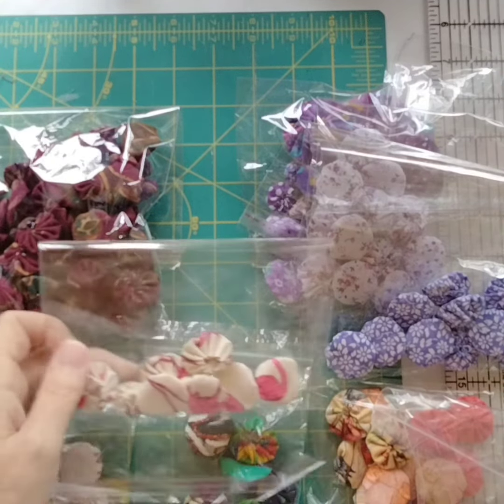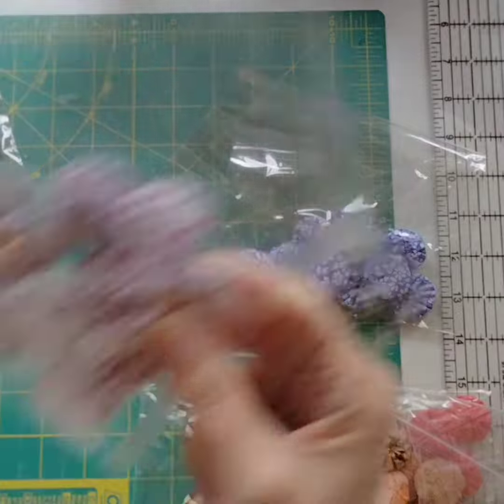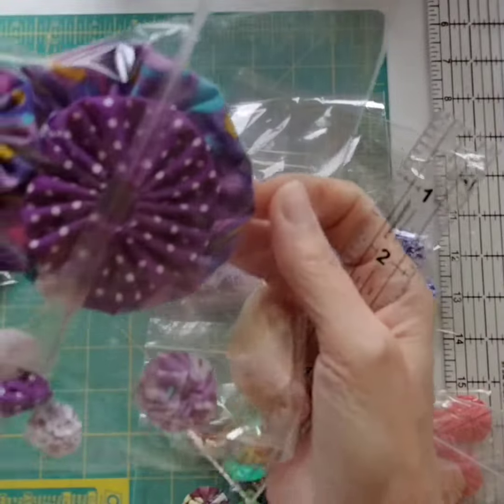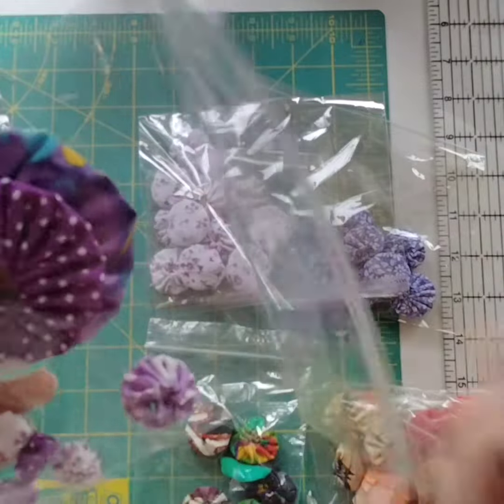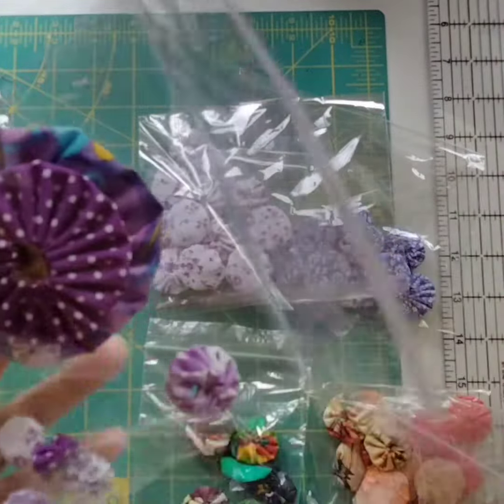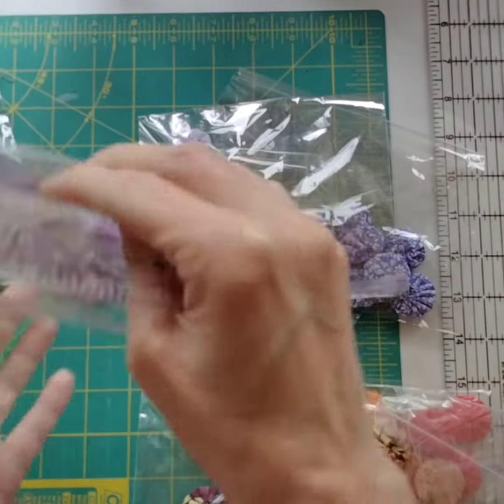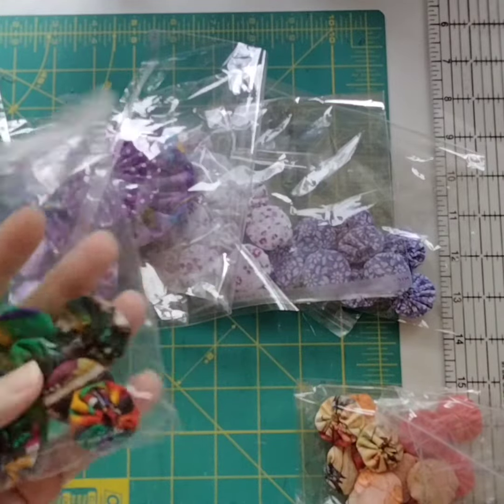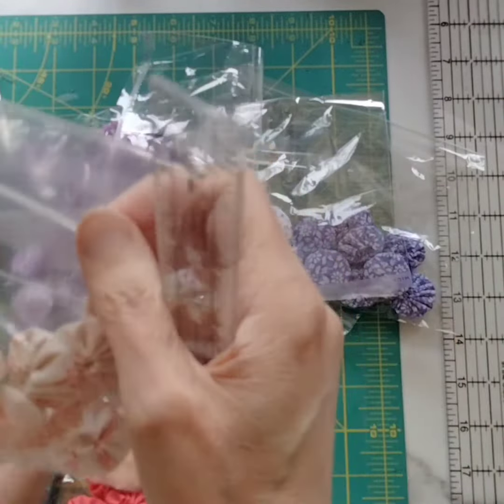Junk Journal Embellishments Packs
Sold in sets.  Grab your favorite today!